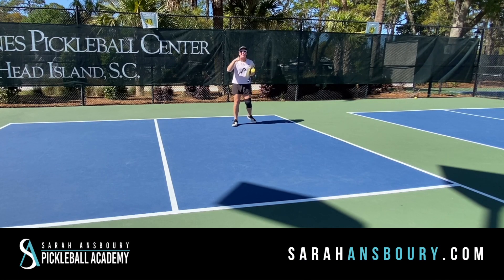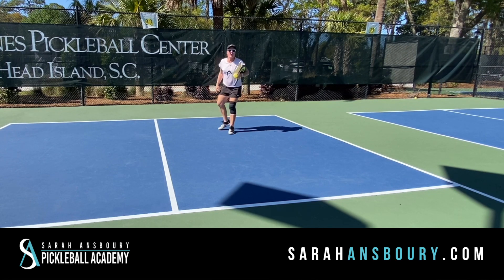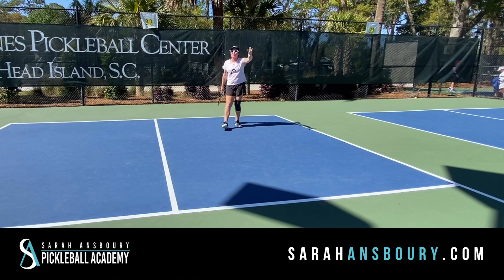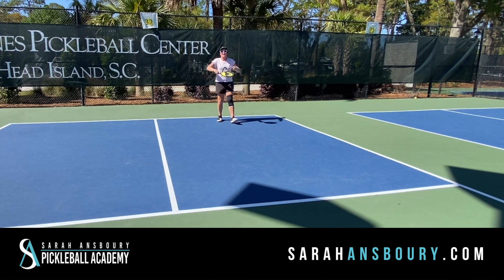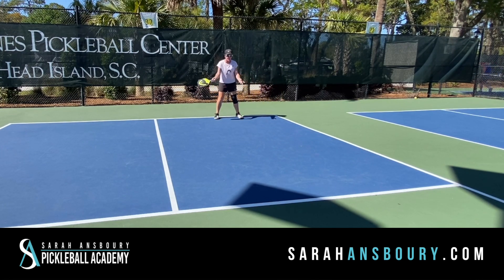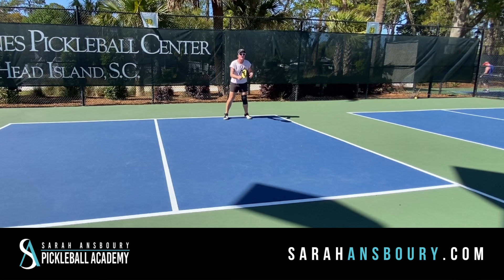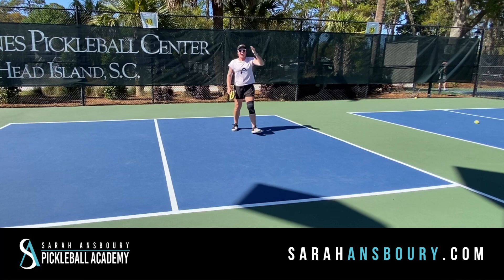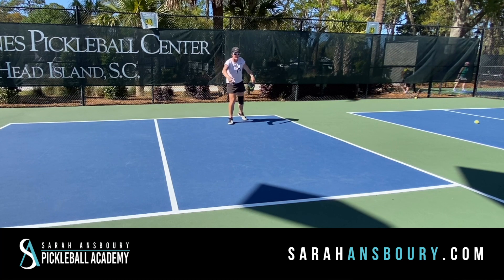Stop Giving Up Your Position - Pickleball Drill with Sarah Ansboury